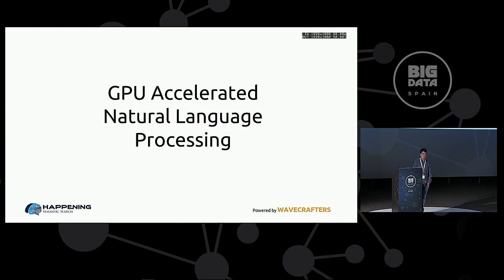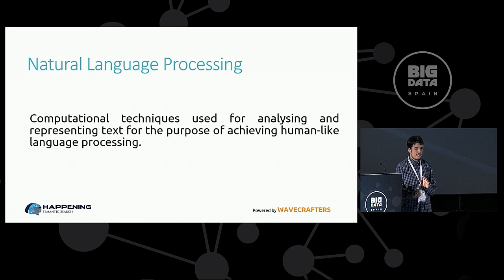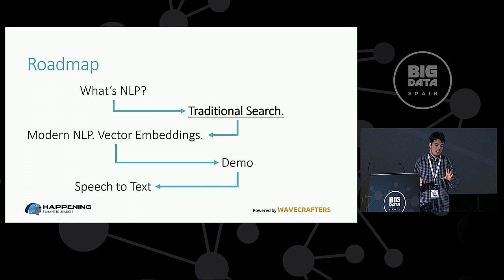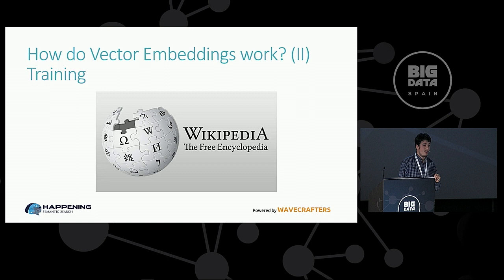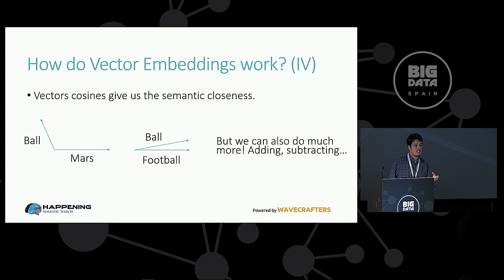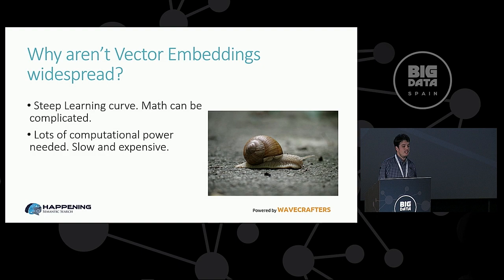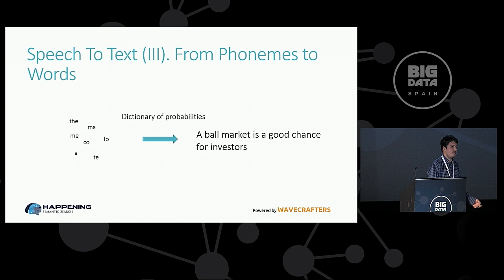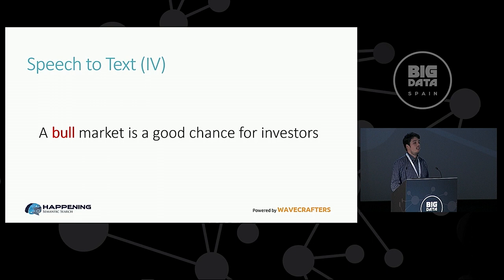GPU Accelerated Natural Language Processing by Guillermo Moliní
Session presented at Big Data Spain 2016 Conference
17th Nov 2016
Kinépolis Madrid